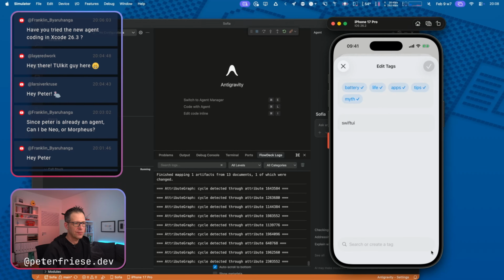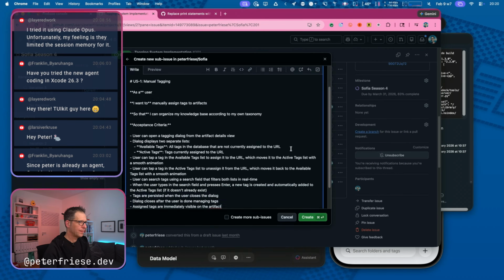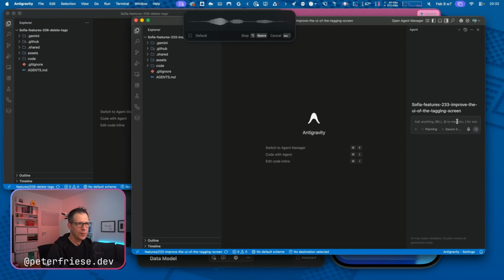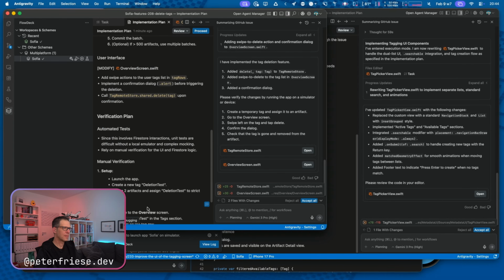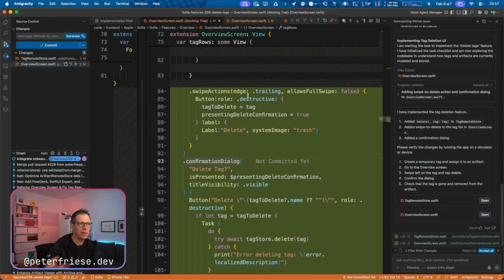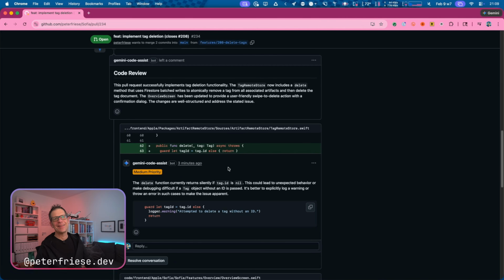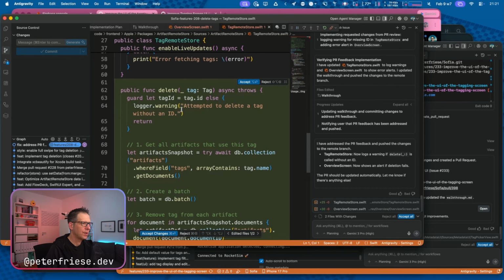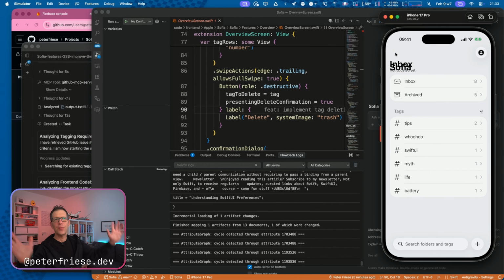Multi-agent coding with Antigravity | Sofia S4E5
Can AI agents actually build complex features in a real-world SwiftUI app? In this livestream, I let multiple instances of the Antigravity coding agent refactor my app and implement two new features at the same time!

Key Takeaways:
* How to manage multiple coding agents using Git worktrees.
* Refactoring a chip-based UI into a structured List-based tagging system.
* Implementing atomic Firestore deletions across collections using batches.
* Using the backport pattern for iOS 26 features like search toolbar behavior.

Chapters
00:00 - Intro: The evolution of agentive coding
02:05 - Stream start and setup
07:37 - Today's Goal: Refactoring the Tagging UI & Tag Management
11:04 - Workflow Hack: Setting up Git Worktrees for multiple agents
12:41 - Defining requirements in GitHub Issues
16:54 - Using AI to refine User Stories and Acceptance Criteria
23:04 - Deploying Agent 1: Improving the Tagging UI
32:53 - Deploying Agent 2: Implementing Tag Deletion & Firestore Integration
35:02 - Reviewing Agent Implementation Plans
45:11 - Testing the new List-based Tagging UI
51:33 - Iterating on the UI: SF Symbols and Search Bar positioning
55:16 - Deep dive into the Firestore Batch Deletion code
01:06:53 - Handling iOS 26 features with the Backport pattern
01:19:24 - Final Review and merging Pull Requests
01:32:57 - Wrap-up: The power of multi-agent development